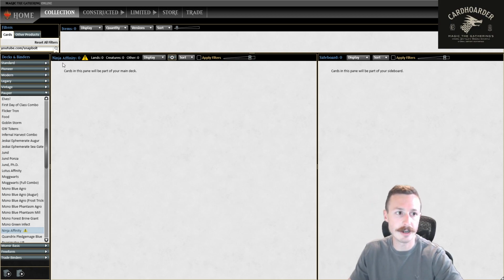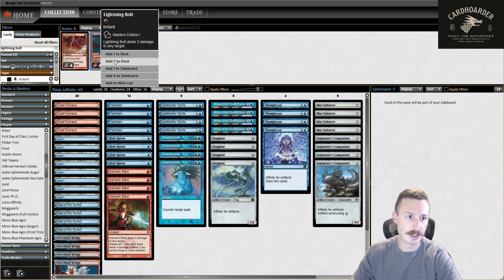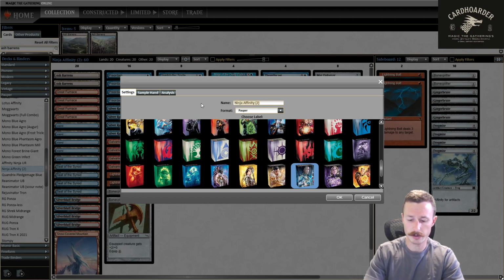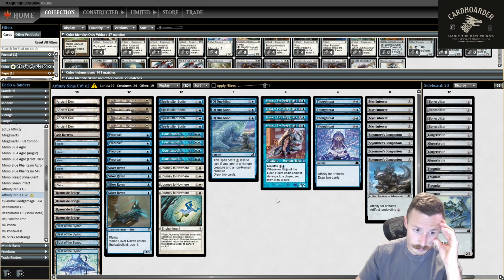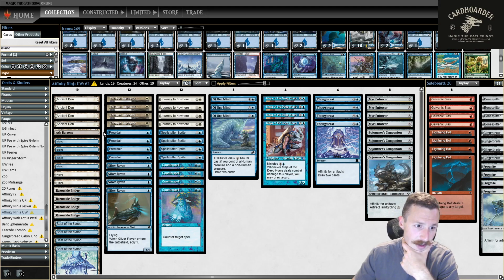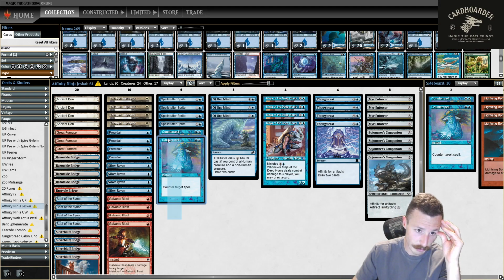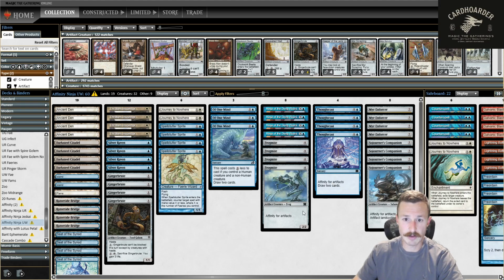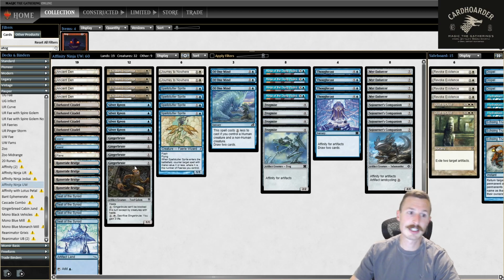PAUPER HOME BREWING SESSION! AN INSIDE LOOK AT MY DECKBUILDING PROCESS!